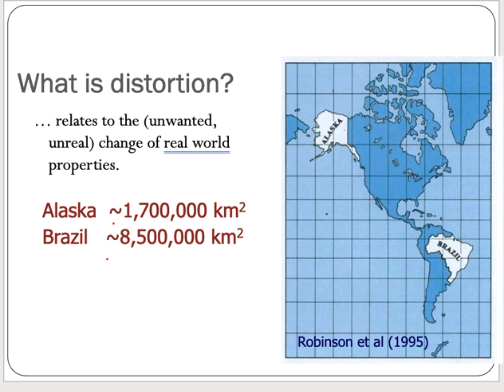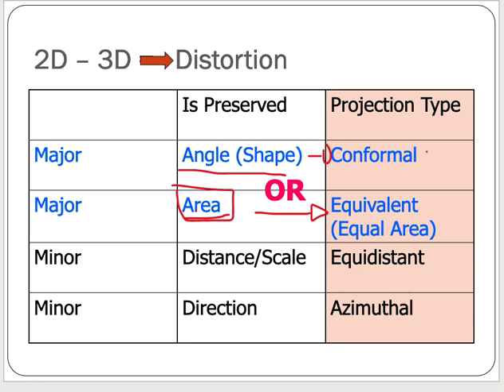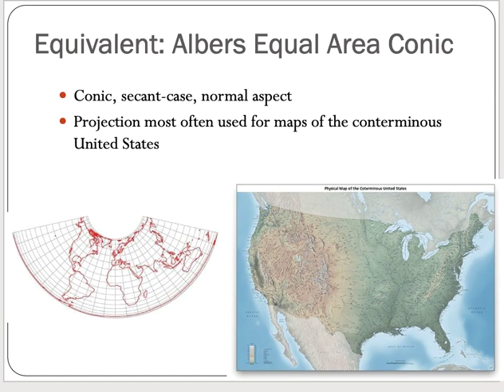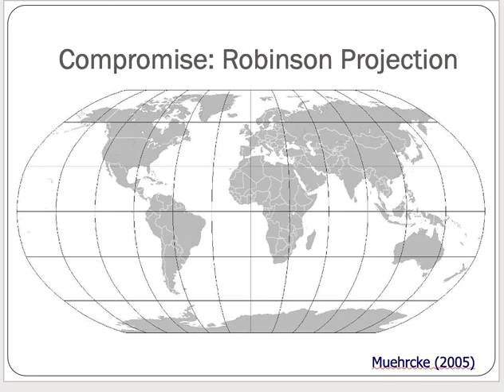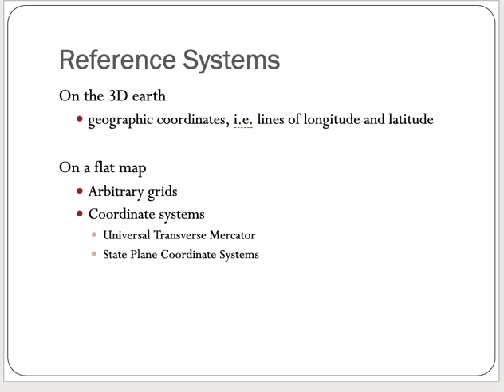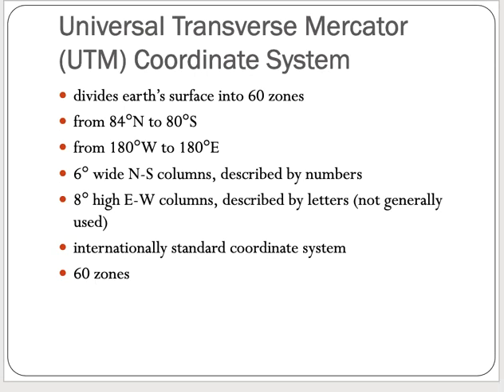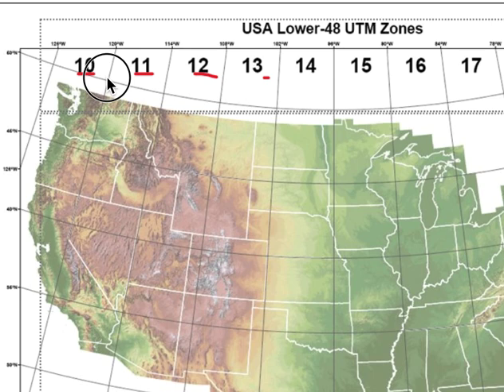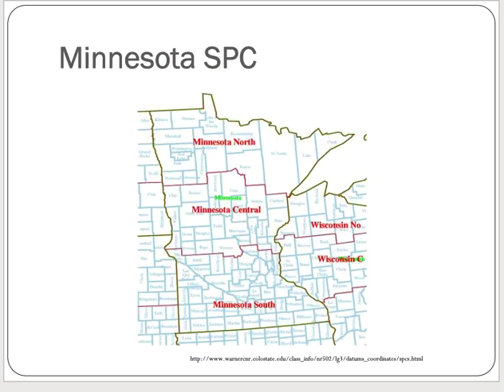Lecture 2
Week 5